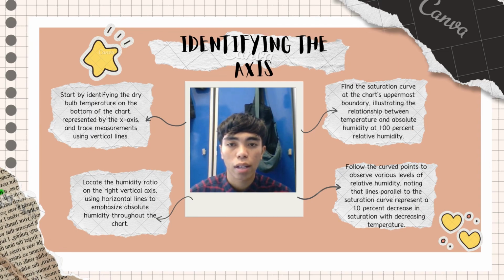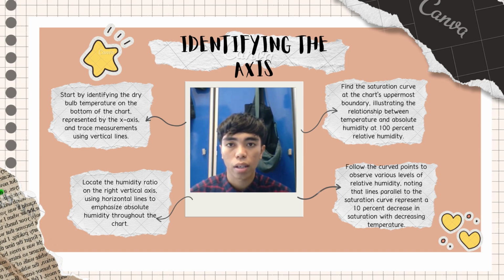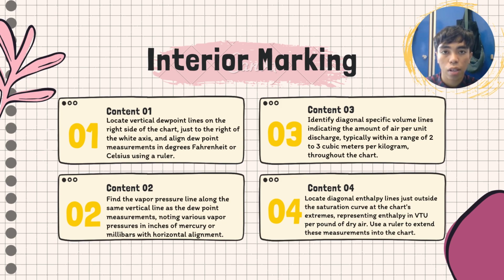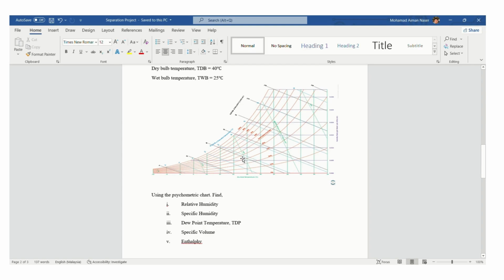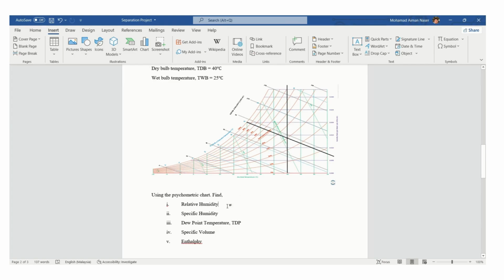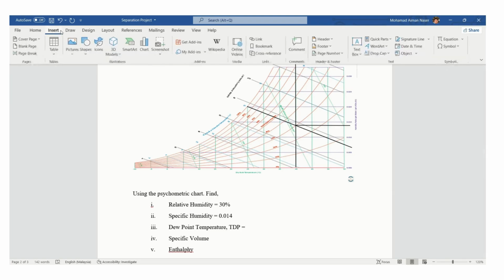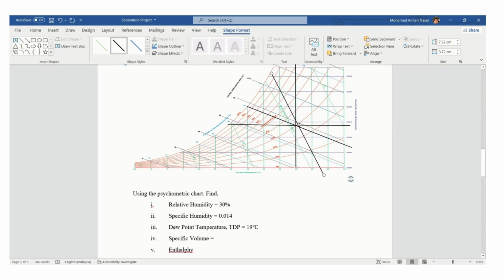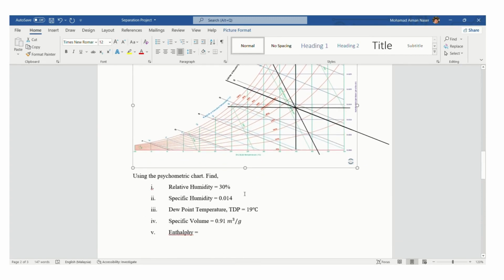Humidification | Separation Engineering Technology | DAK23903 | Group Project